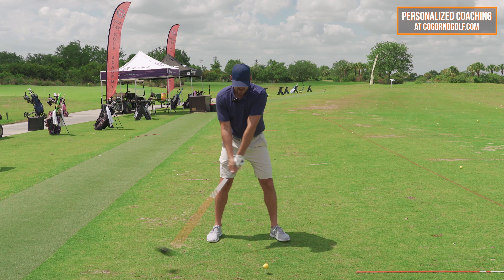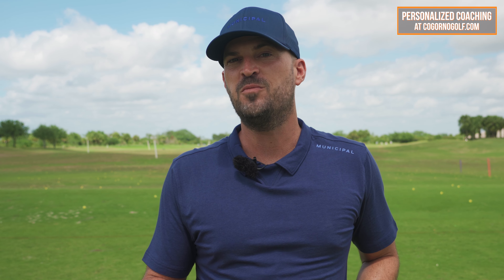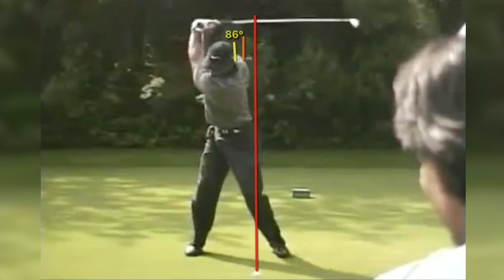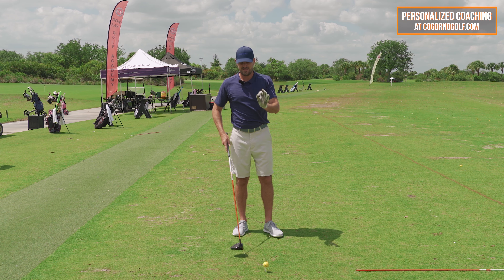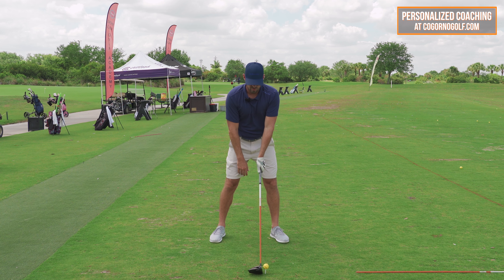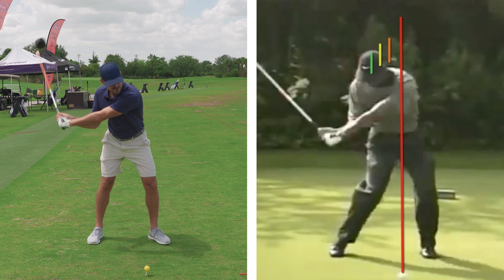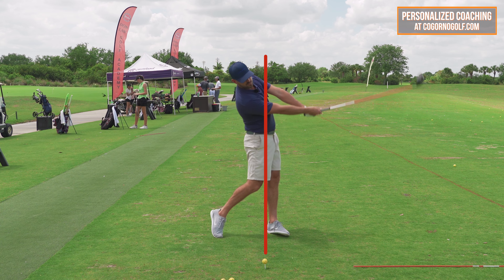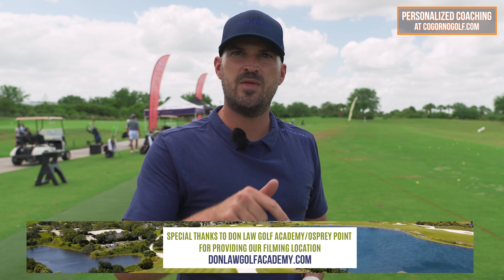The Big Mistake 95% Of Golfers Keep Making With Driver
1) Used it personally. (which will be the case the vast majority of the time)

2) Thoroughly researched it and got first-hand user feedback from other professionals I trust and that have used the product/service.